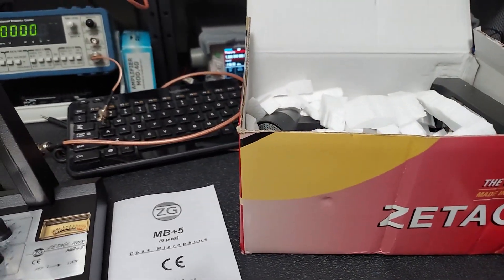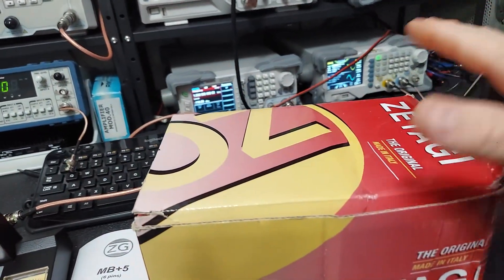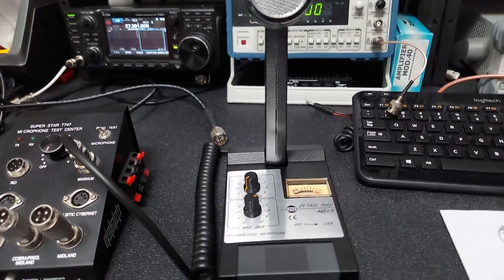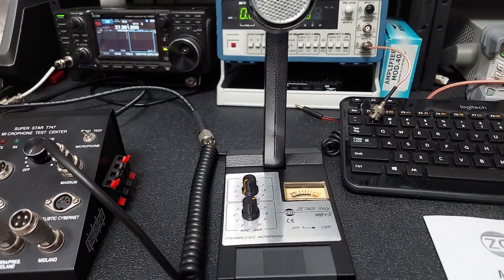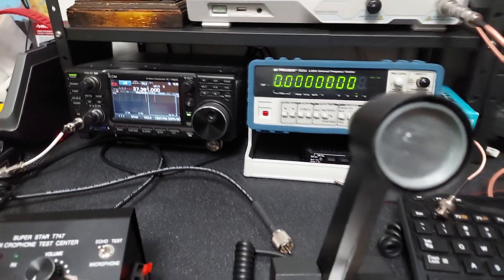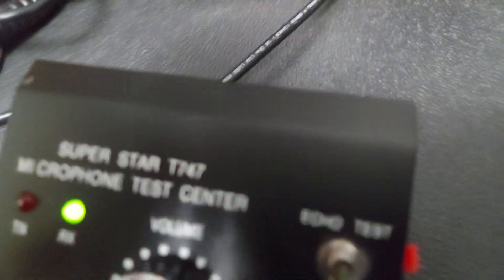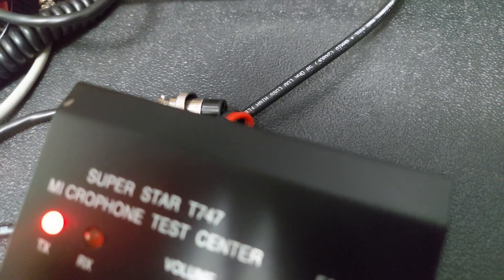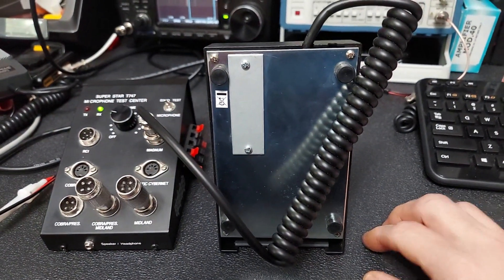New Zetagi MB+5 for Donald in New Jersey